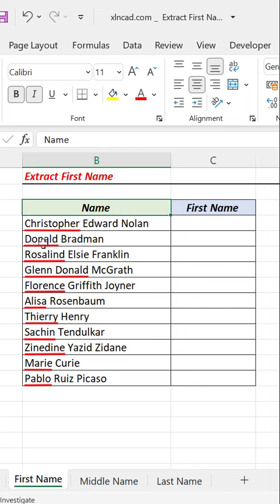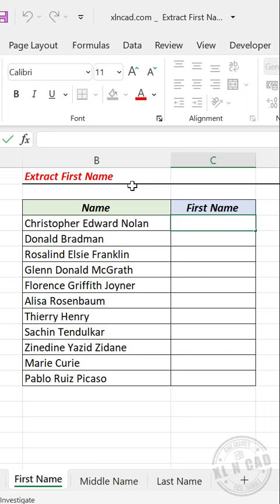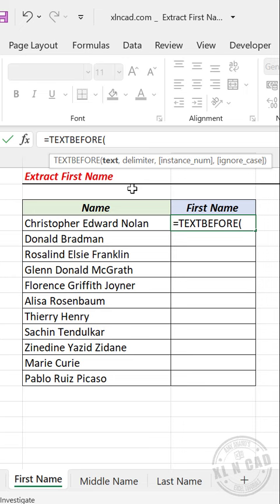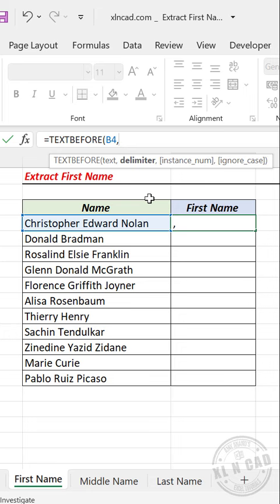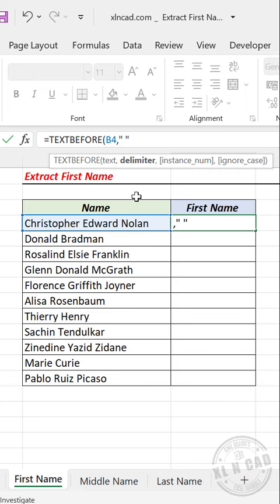Extract First Name using TEXTBEFORE function in Excel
Extract First Name using the TEXTBEFORE function in Excel.